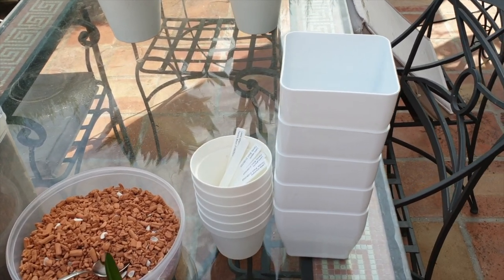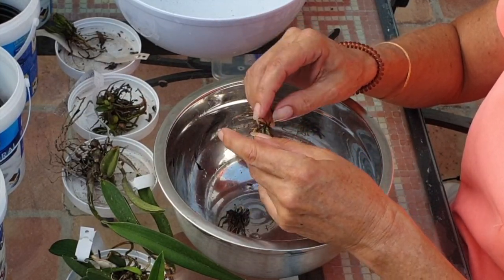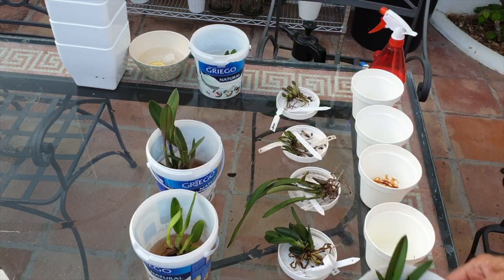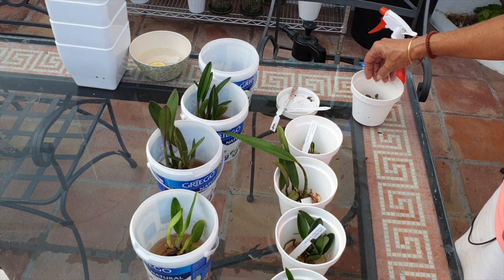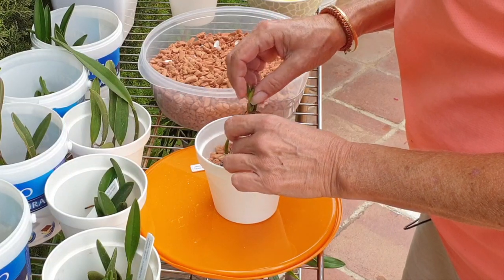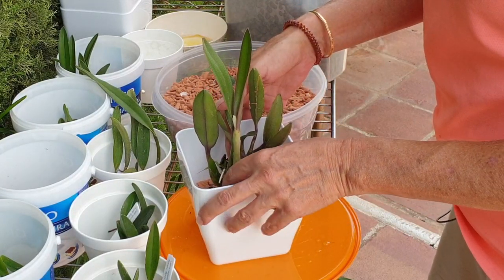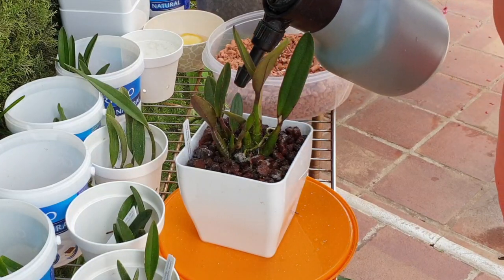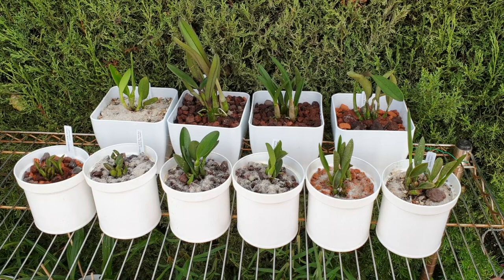Rupicolous Laelia Marathon | Care Tips | Potting up | Clean up of my favorite miniatureorchids 🥰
MINGI KAZI! That is SWAHILI for A LOT OF WORK... but, spending time playing with my Rupicolouslaelias is something that I have no problem with. In this video I demonstrate how I pot up these little rock dwellers in order to simulate where they come from in their natural habitat. How I care for them since I started collecting these MiniatureOrchids with some margin of success.
My environment:
Mediterranean climate, hot summers and mild winters
45% - 85% humidity, with regular airflow
                                      Pila Pala Paradise - Rachel K Collier
                                      Motor Hums - The 126ers
Thumbnail / Outro Image:   Bodum.westernscandinavia.org
Orchid growing supplies:
                                  Seramis
                                  150 Winter, RO Water and KelpMax only